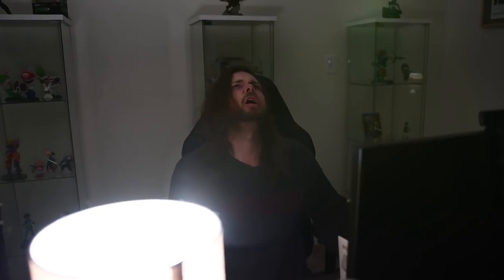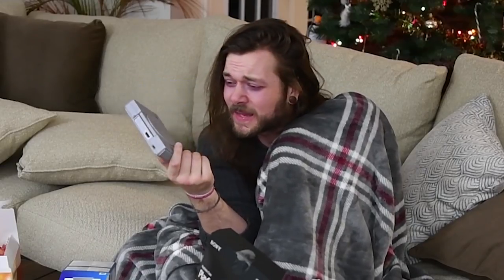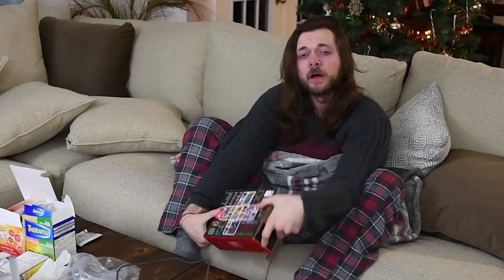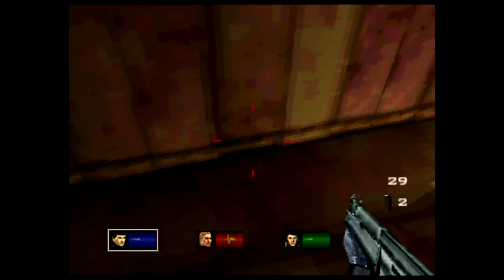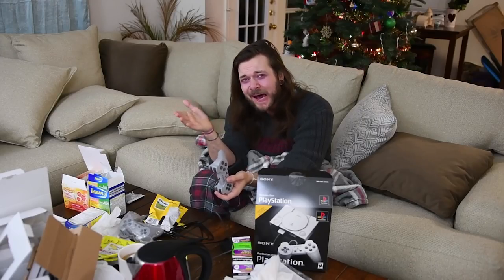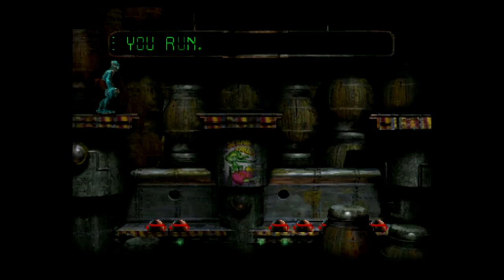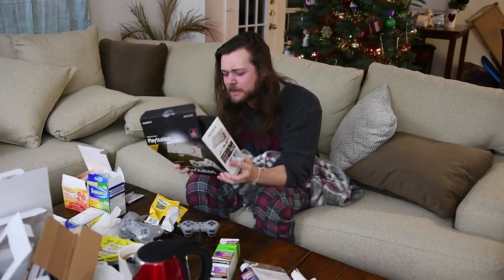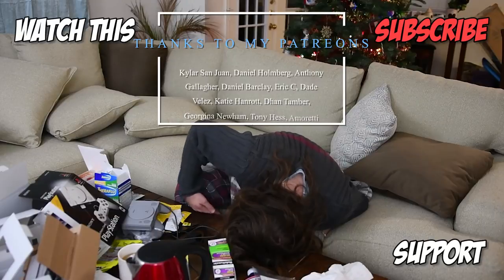DO NOT BUY THE PLAYSTATION CLASSIC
The PlayStation Classic has made me even sicker. Is the PS1 Classic as bad as everyone has made it out to be? Yes. It's actually WORSE. PS1 Mini Classic Small Sized WHATEVER had ZERO effort made, terrible emulation and most of the games play like mud. GIVING AWAY Let's Go EEVEE!